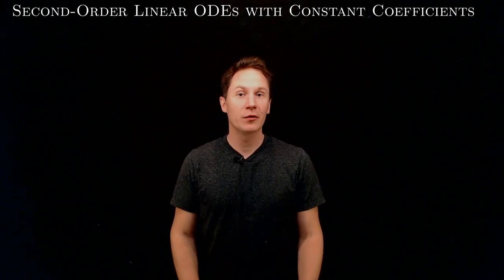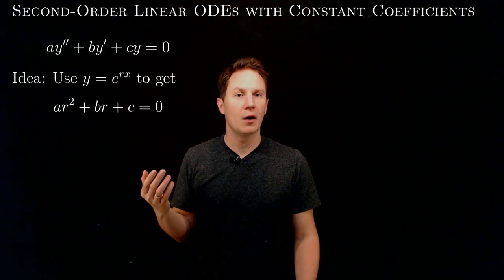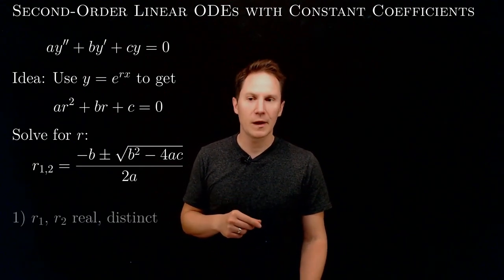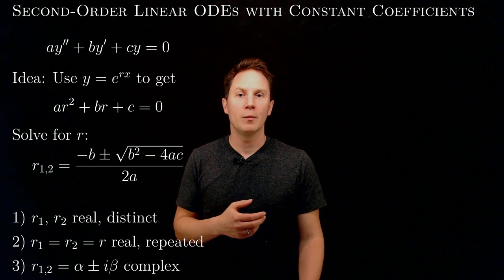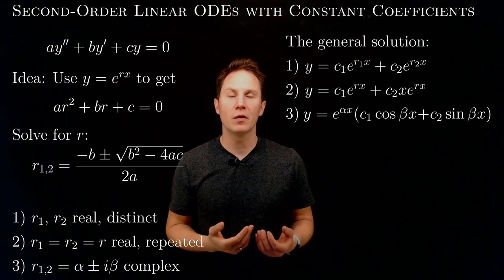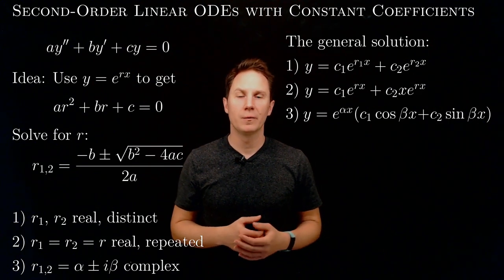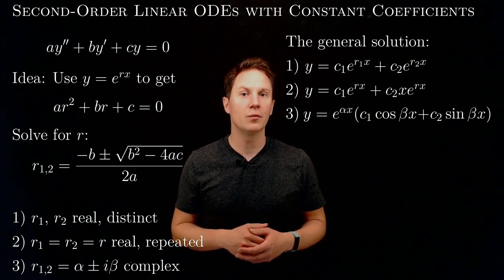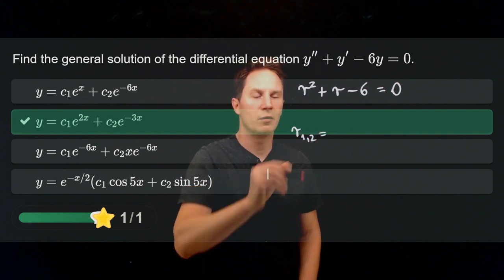Second-Order Linear ODEs with Constant Coefficients / Calculus / Interactive Video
00:00 Intro
00:05 Second-Order Linear ODEs with Constant Coefficients
00:20 The auxiliary quadratic equation
02:04 Three types of general soltutions
03:42 Quiz 1: Solving y''+y'-6y=0
05:36 Quiz 2: Solving 2y''+12y'+18y=0
07:10 Quiz 3: Solving y''+2y'+5y=0
08:57 Quiz 4: An Initial Value Problem